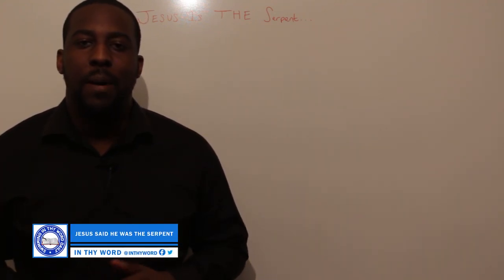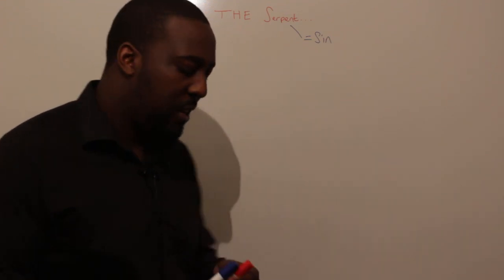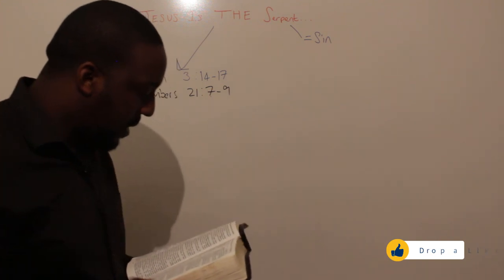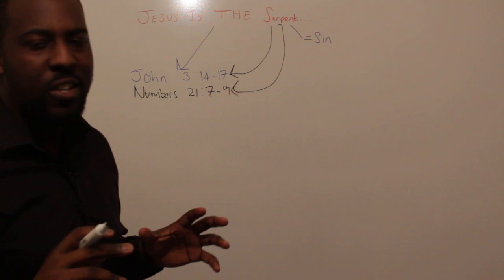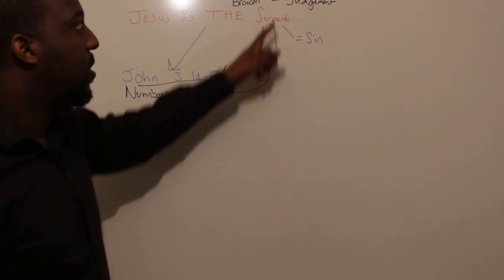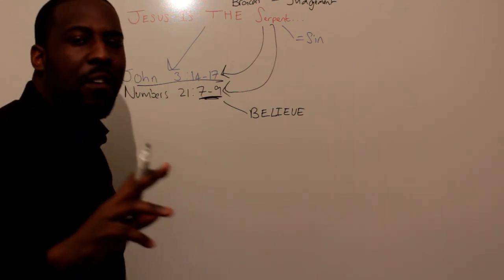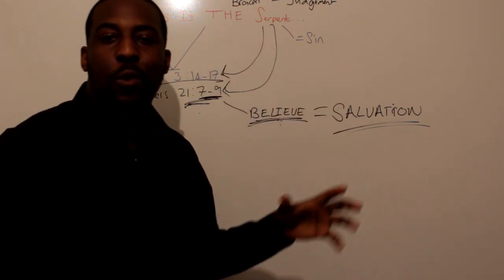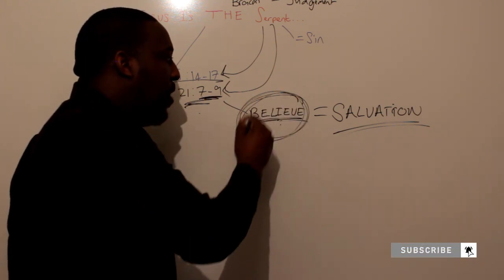Jesus Said He Was THE Serpent...The Brazen Serpent or Devil Serpent?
Jesus said he was the serpent in the book of John. The Brazen Serpent in the wilderness. Jesus was NOT calling himself the devil but was calling himself the sin that was lifted up as prophecy of salvation.

Sin would be judged on the cross and all who looked to it and believed would be saved from the sting of sin which is death.

Key Bible text: Numbers 21 "And Moses made a serpent of brass, and put it upon a pole, and it came to pass, that if a serpent had bitten any man, when he beheld the serpent of brass, he lived."

Start Your Own blog And Get A Free Website for $2.95 with GreenGeeks 👉🏾
Get The Audio Bible Free With A Free Audible Trial (Even if you cancel right away) 👉🏾 USA UK 👉🏾

"I'll do what You ask"

More Videos / Categories to watch